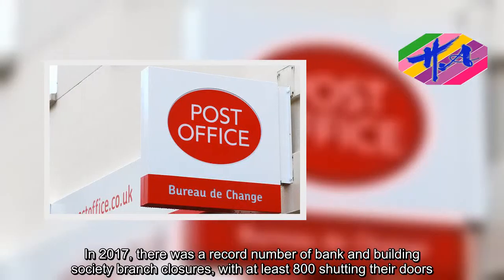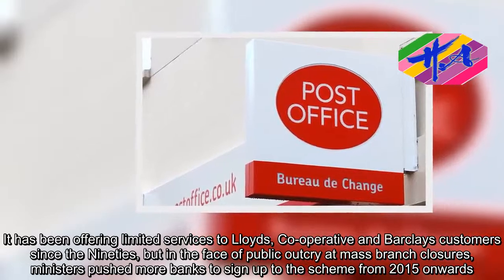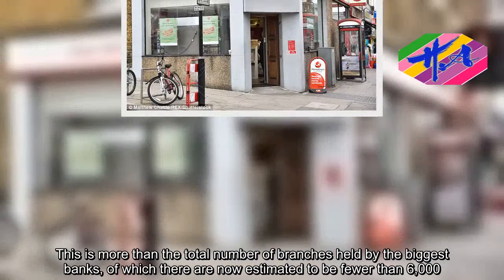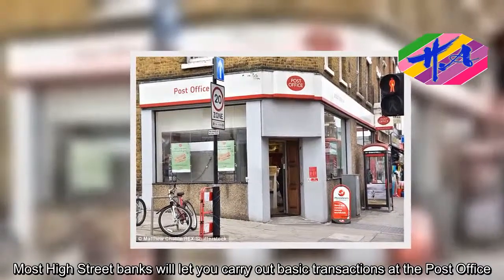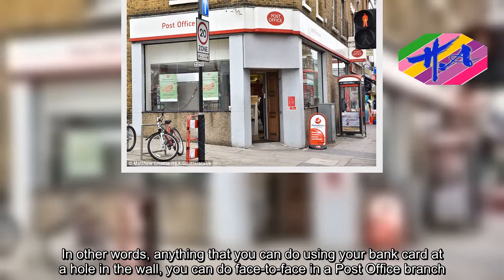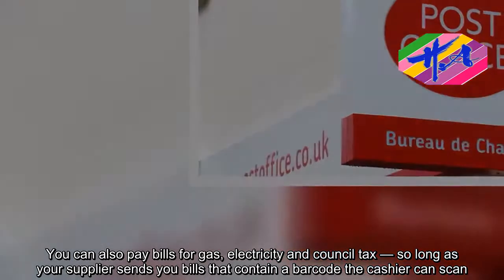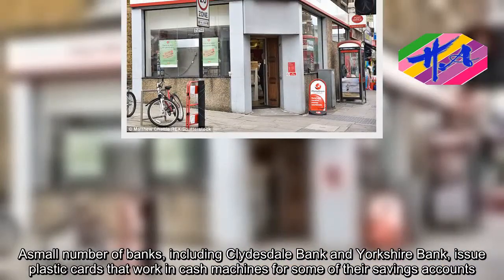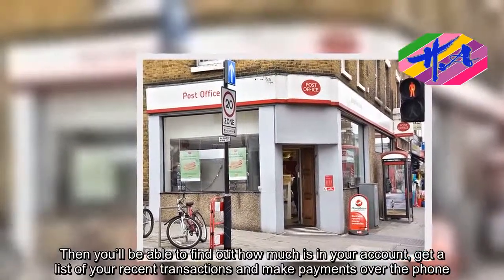News Techcology - Can you really do all your banking at the Post Office?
In 2017, there was a record number of bank and building society branch closures, with at least 800 shutting their doors.This year, the onslaught is set to continue, as Royal Bank of Scotland, which owns NatWest, moves ahead with plans to ditch a quarter of its branches, leaving many with nowhere to turn.It’s all very well if you have a computer or a smartphone with all the latest apps. But if you prefer to manage your money face-to-face, the Post Office can help you with some of the things the banks used to do.It has been offering limited services to Lloyds, Co-operative and Barclays customers since the Nineties, but in the face of public outcry at mass branch closures, ministers pushed more banks to sign up to the scheme from 2015 onwards.Since then, Britain’s biggest banks have all joined the initiative, meaning almost everyone with a UK account can now do basic banking in Post Office branches.At the end of last year, it was carrying out a record one million banking transactions each day. Here’s all you need to know about what it can — and can’t — offer...HOW MANY POST OFFICES LET YOU DO BANKING?There are 11,600 Post Office outlets around the UK, including both standalone branches and kiosks in newsagents and grocery shops.This is more than the total number of branches held by the biggest banks, of which there are now estimated to be fewer than 6,000.Almost 93 per cent of people live within a mile of their nearest Post Office and 99.7 per cent live within three miles. Around 4,000 are open in the evenings or at weekends. Some even open on Sundays, but others are more limited.All of these branches allow you to do some of your usual banking.Under government requirements, the Post Office has to maintain its current level of accessibility. This means that 99 per cent of people must have a Post Office within a three-mile radius of where they live.Most High Street banks will let you carry out basic transactions at the Post Office.But they have to pay a fee to be part of its network, and some have not joined, including M&S, Tesco, ICICI, Triodos and Citibank. The same applies to private banks, such as Coutts.WHAT EXACTLY CAN YOU DO THERE?Quite a lot, but not everything. Post Office banking boss Martin Kearsley says the service is ‘like a cash machine with a smile’. In other words, anything that you can do using your bank card at a hole in the wall, you can do face-to-face in a Post Office branch.‘You slot your card into the chip-and-PIN machine at the counter, just as you would in a shop,’ he says. ‘Then, once you’ve entered your PIN and told the cashier how much you would like, your bank confirms the transaction almost immediately and you receive your cash and a receipt.’The maximum amount you can take out each day is determined by your bank — typically between £500 and £750.You can also get a print-out of your balance, as well as pay cash and cheques into your accountAgain, you put your card and PIN into the machine, the cashier will ask you how muc
Source: